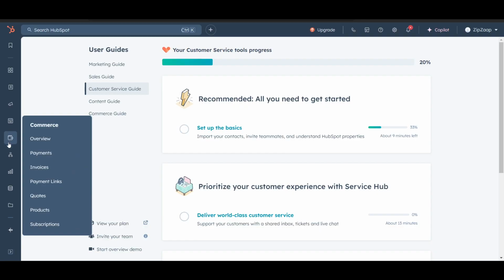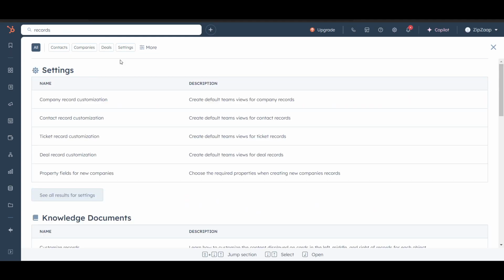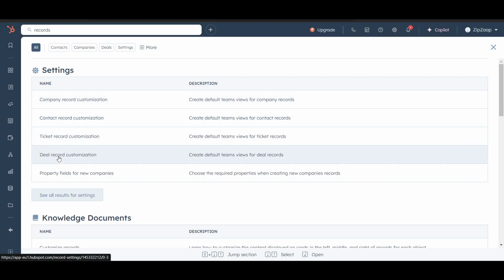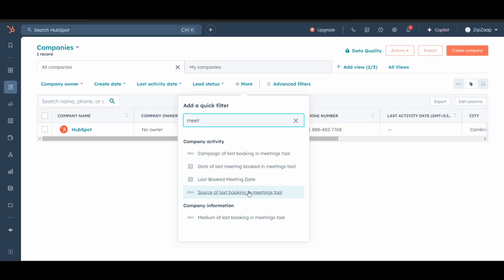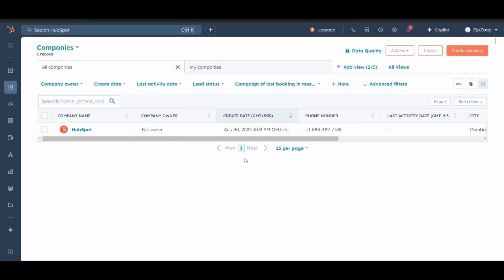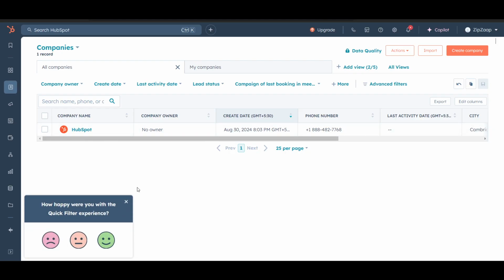How To Schedule A Meeting In Hubspot